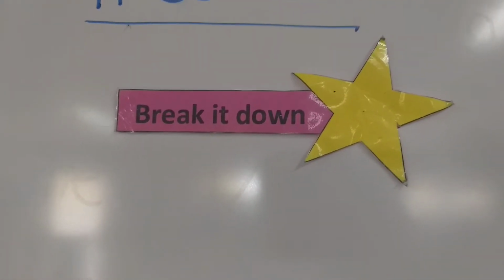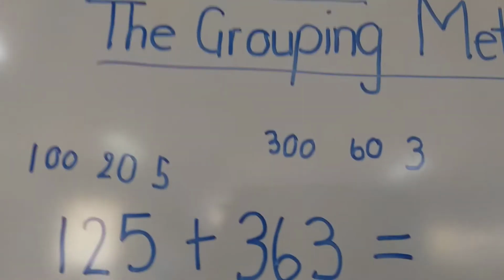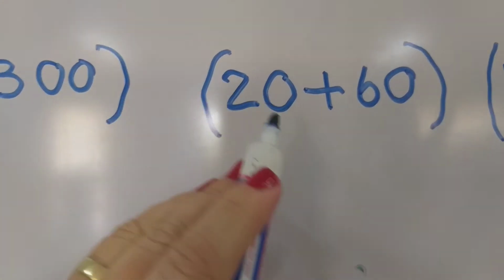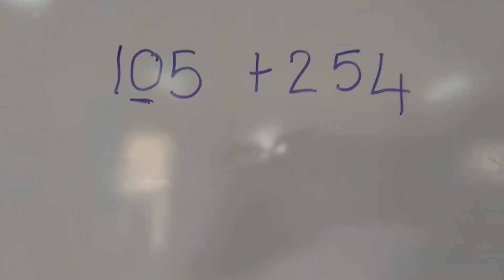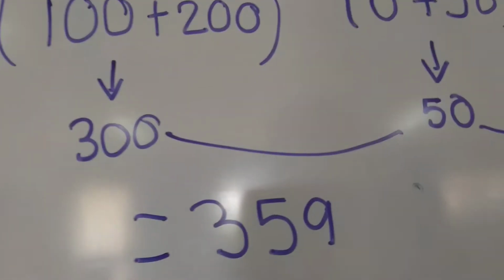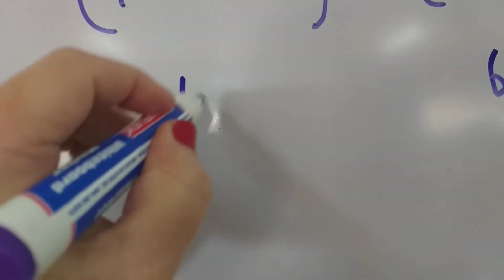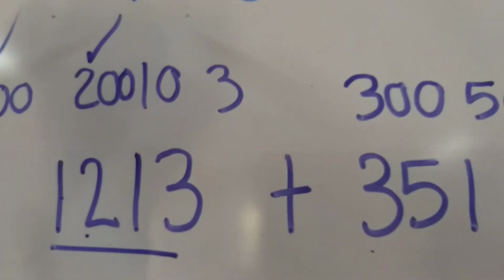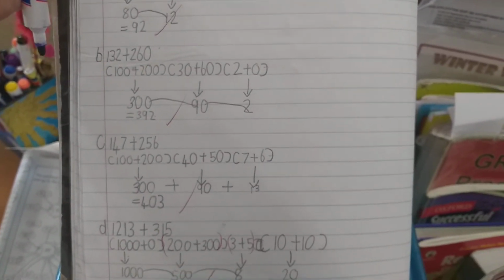Addition Grouping Method